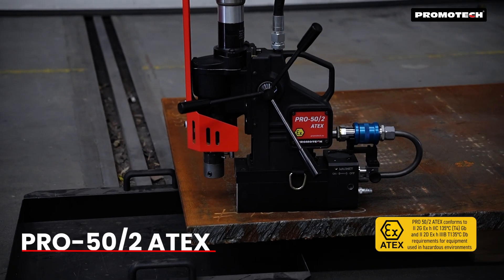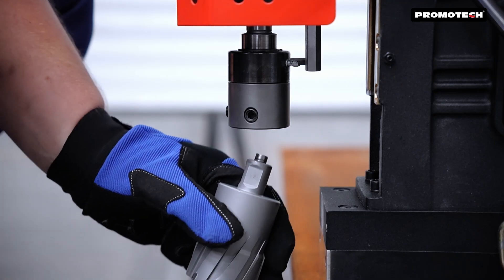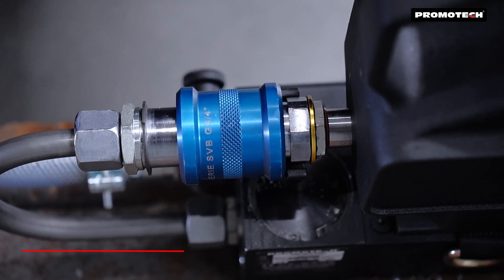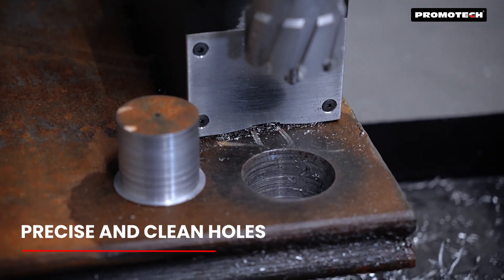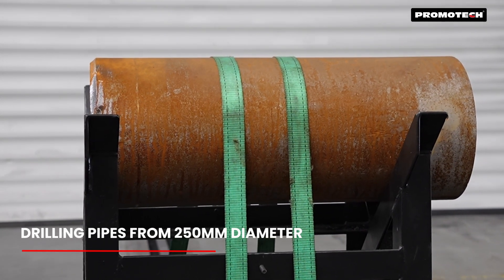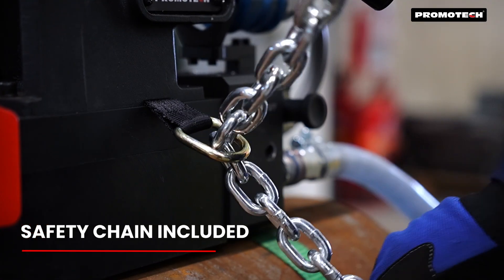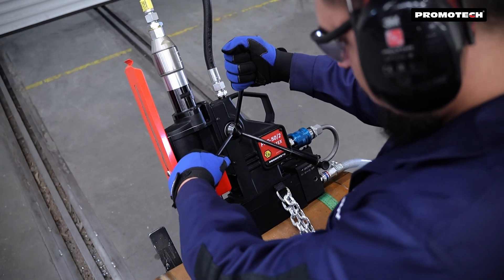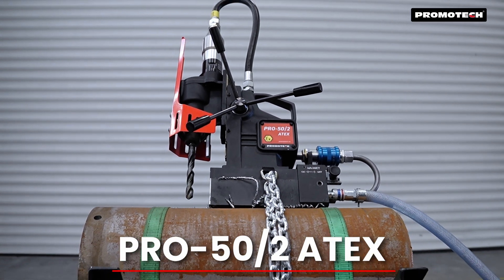PRO-50/2 ATEX 2-Speed Pneumatic Mag Drill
PROMOTECH Introducing the PRO-50/2 ATEX, Improved and more powerful than it's predecessor PRO-45/2 ATEX.  Designed for drilling 50 mm holes with annular cutters, and up to 23 mm holes with twist drill bits. The PRO-50/2 ATEX combines power and safety. This mid-sized, ATEX-approved pneumatic drill is perfect for confined and hazardous environments like oil rigs, refineries, and shipbuilding. With a strong permanent magnetic base, this drill operates safely without the need for electricity, making it ideal for environments with flammable vapors, liquids, or dust. Its compact size, lightweight design, and 2-speed gearbox ensure that it meets the demands of on-site work with precision and efficiency.

Features & Benefits:

✅ATEX-approved: Safe for hazardous environments.
✅Permanent magnetic base: No electric supply needed.
✅V-shaped prismatic foot: Ideal for drilling on pipes from 250 mm upwards.
✅Pneumatic motor switch: Controlled compressed air operation.
✅Mechanical safety lock & Magnet ON/OFF indicator: Enhanced safety features.
✅Compact and lightweight: Easy to handle on-site.
✅2-speed gearbox: Adjusts speed to match the tool for optimal performance.